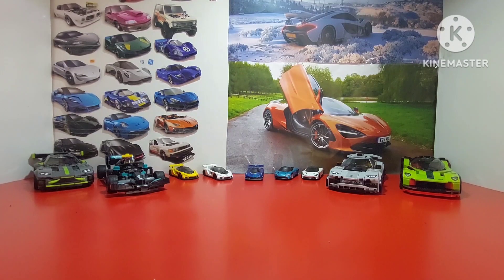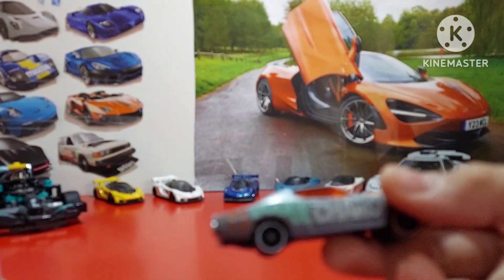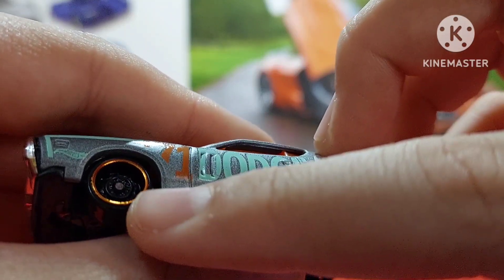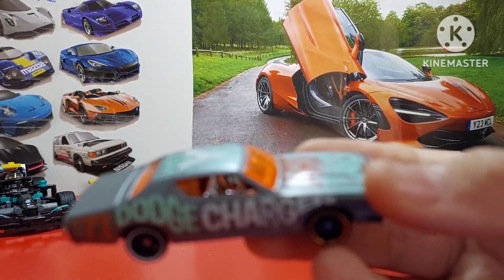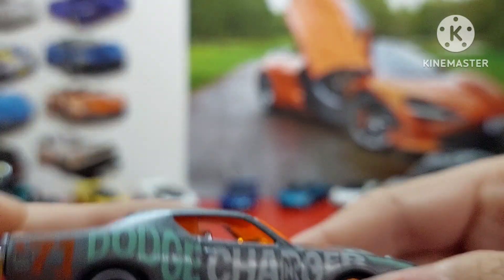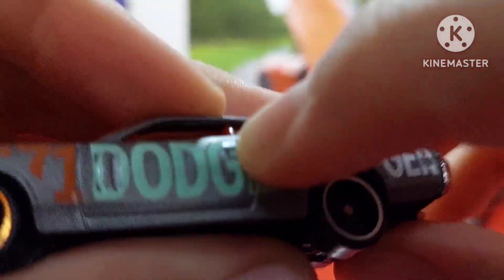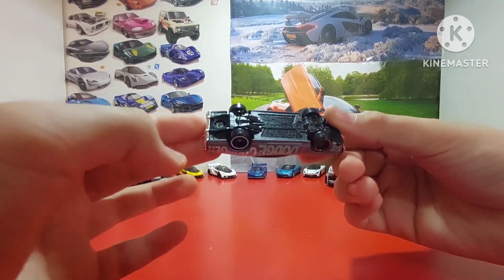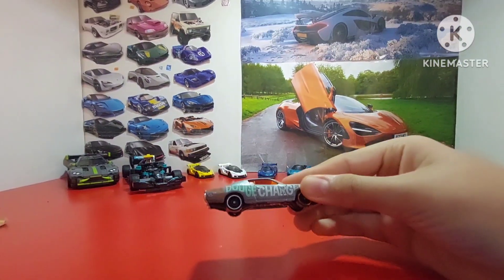Opening a ’71 Dodge Charger from 2022 D case!!!!!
Every Thursday, we open a car and this time it's ’71 Dodge Charger. Hope you like it!
Song name: Elektronomia - Sky High